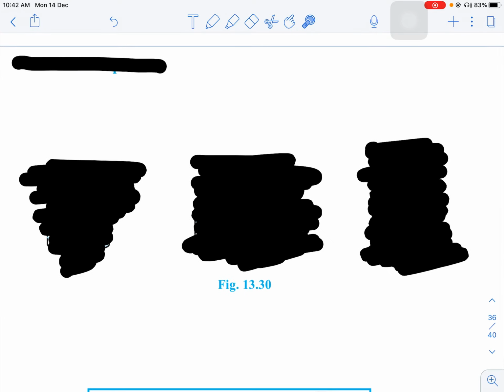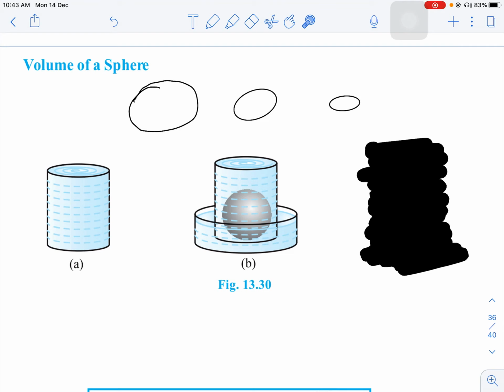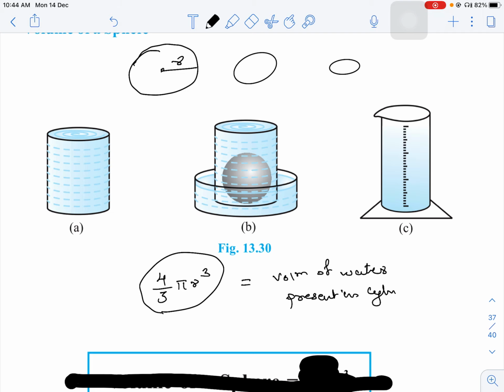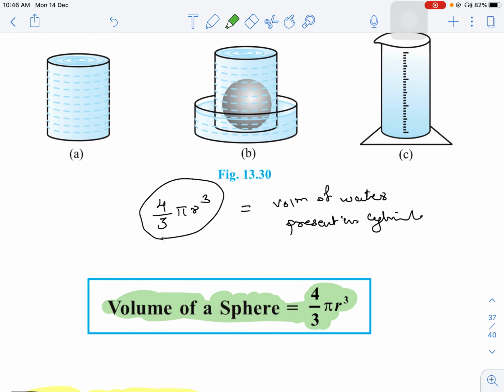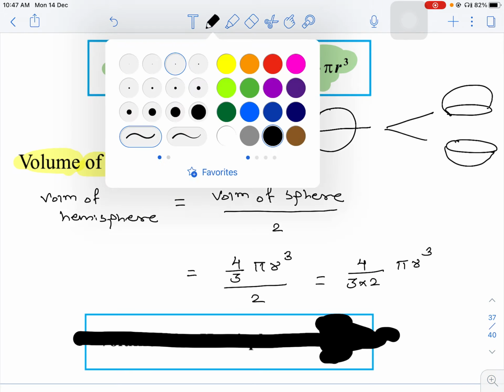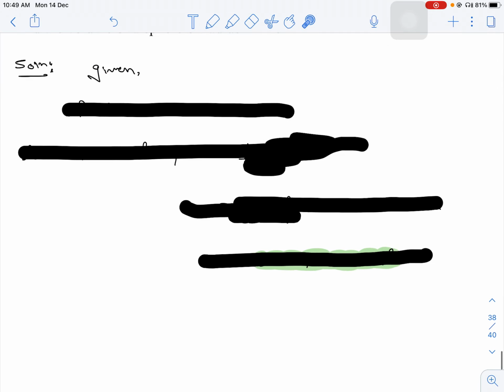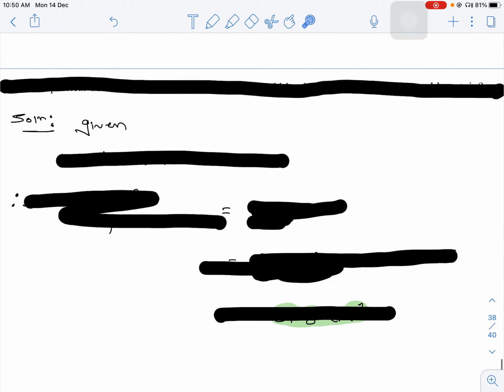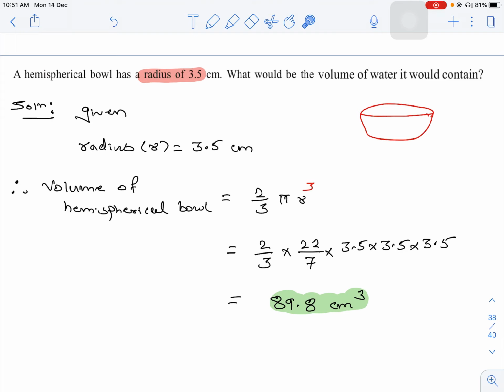Surface Area and Volume - CBSE - Class 10 - Maths - Part 9